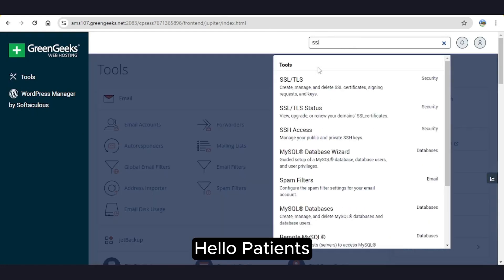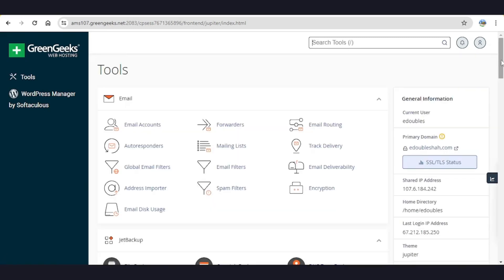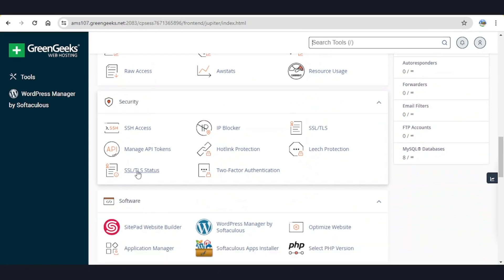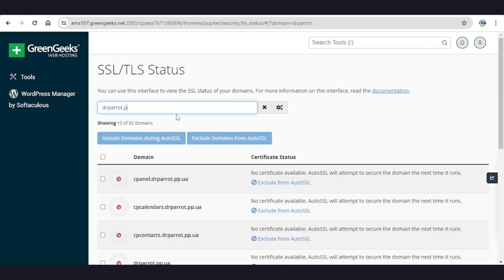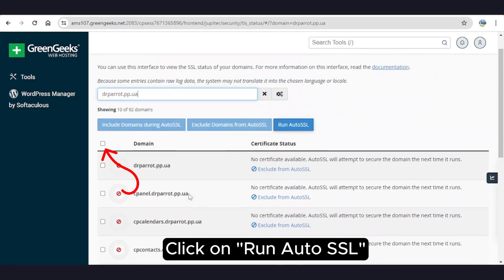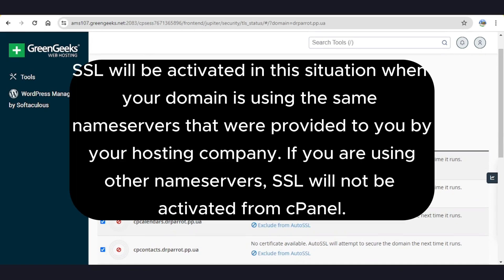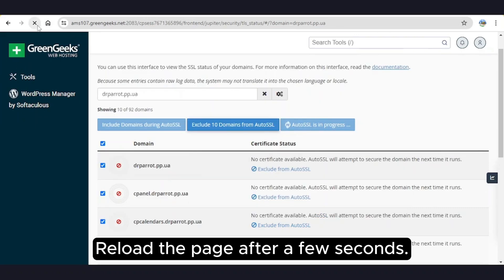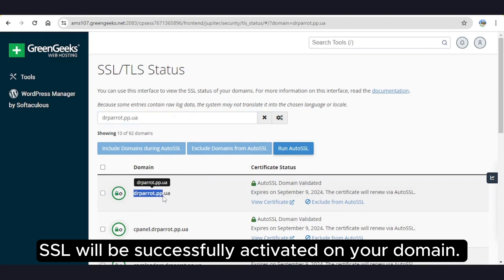How to Activate SSL in cPanel | Secure Your Website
In this step-by-step tutorial, we'll show you how to activate SSL in cPanel, ensuring your website is secure and trusted by your visitors. SSL (Secure Sockets Layer) is essential for encrypting data and protecting sensitive information. We'll guide you through the entire process, from obtaining an SSL certificate to configuring it in cPanel. Whether you're a beginner or have some experience, our easy-to-follow instructions will help you secure your website quickly and efficiently.